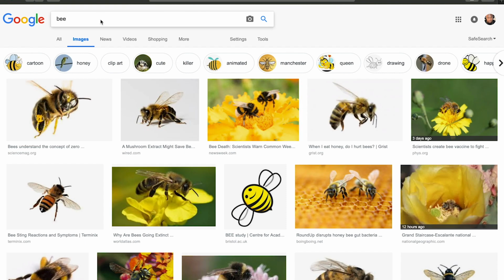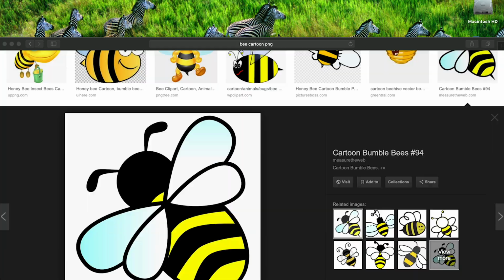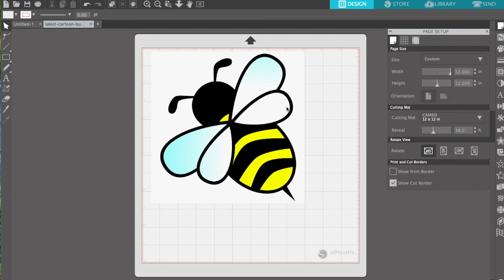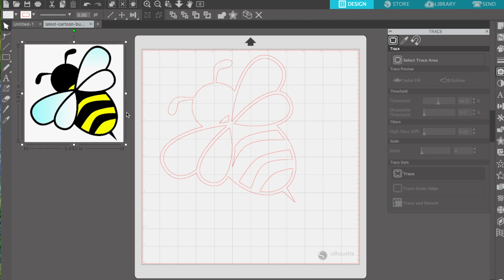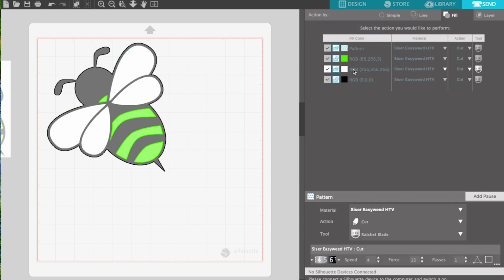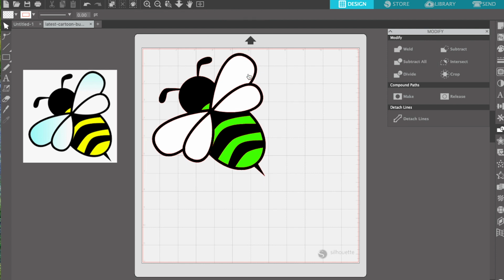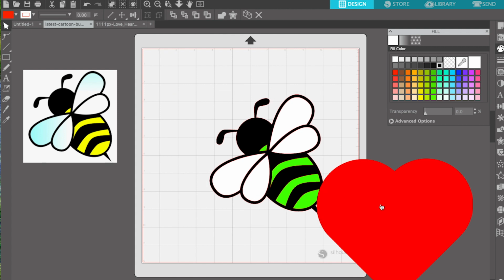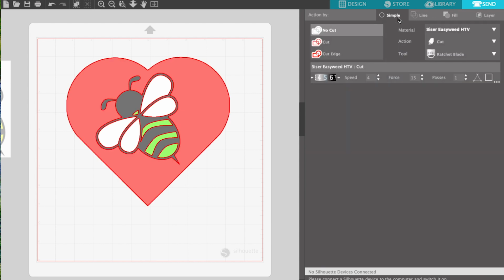Silhouette Studio HOW TO USE THE TRACE TOOL